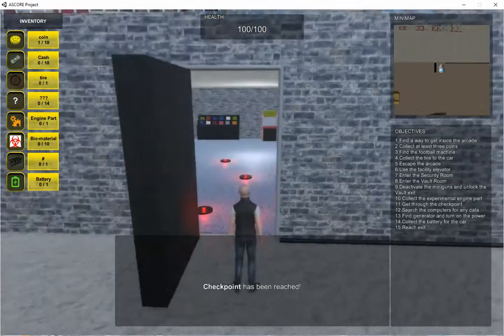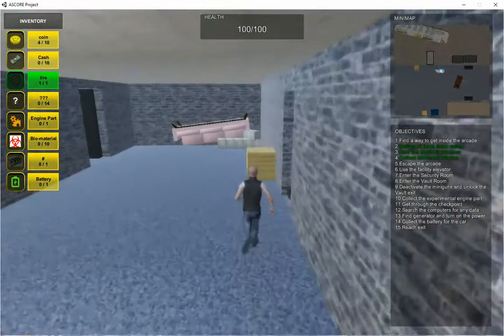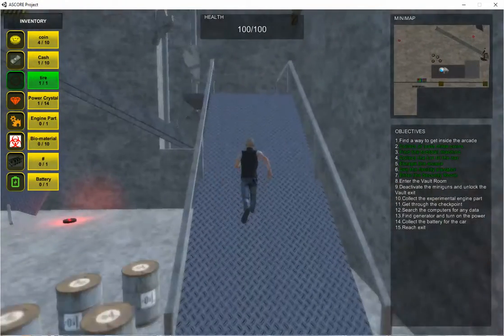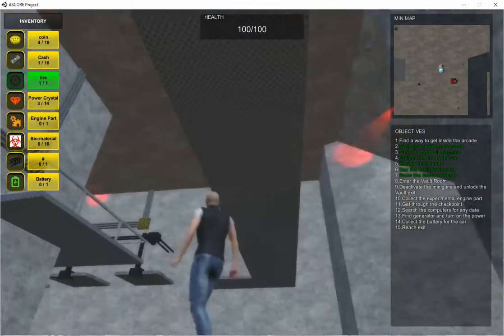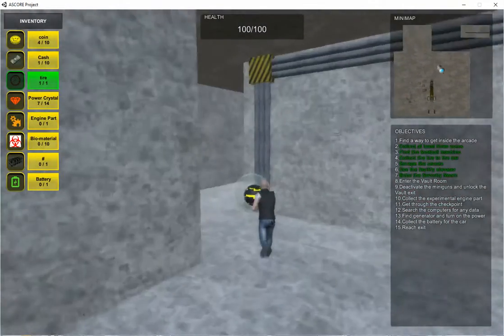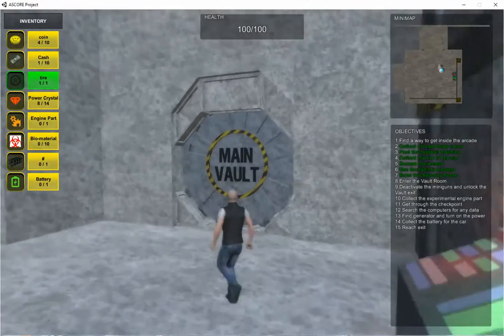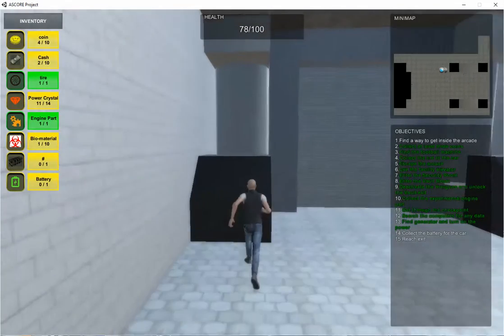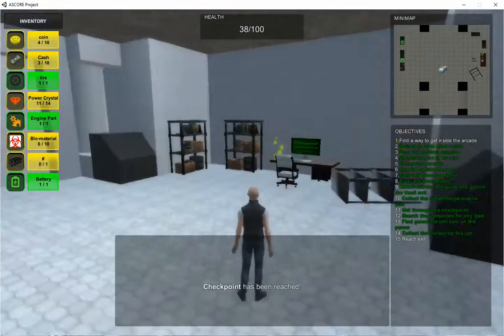TeamLettuce_Gold_Build_02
This is the second of two videos showcasing our Gold build for the student project "Scraps".